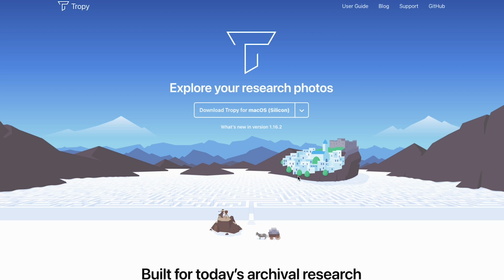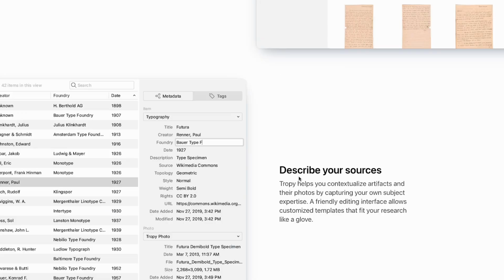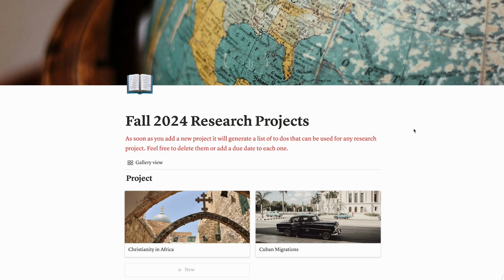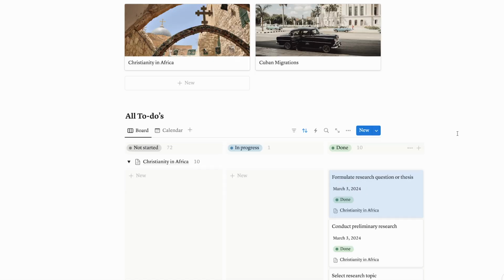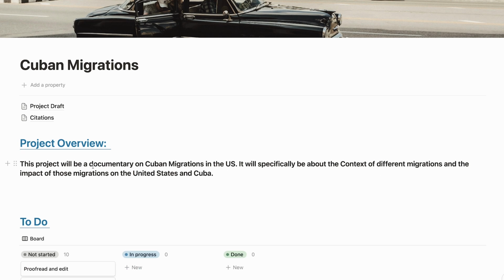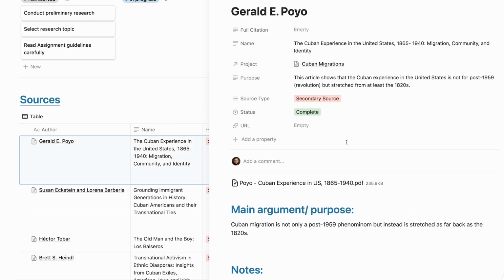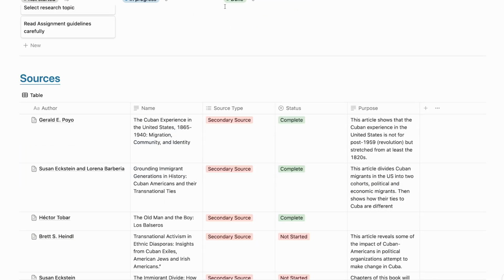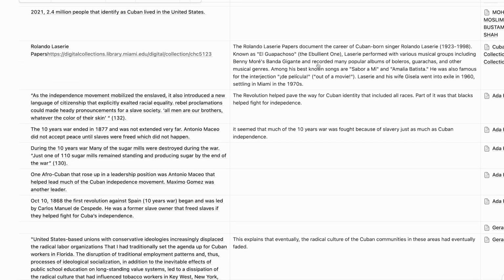Taking Effective Research Notes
In this video, I’ll show you how to take effective research notes, whether you’re working on historical research for an academic paper or any other project. Drawing from my experience and two essential books, “The Princeton Guide to Historical Research” and “A Manual for Writers of Research Papers, Theses, and Dissertations,” I’ll guide you through the note-taking process.

Resources
Princeton Guide to Historical Research

A Manual for Writers of Research Papers, Theses, and Dissertations, Ninth Edition: Chicago Style for Students and Researchers